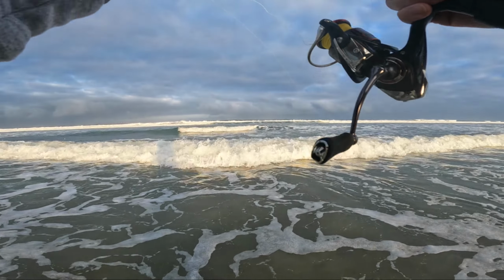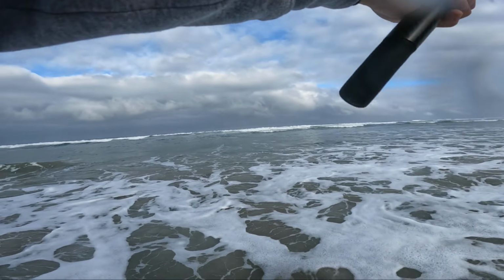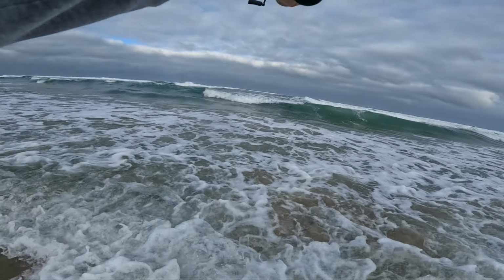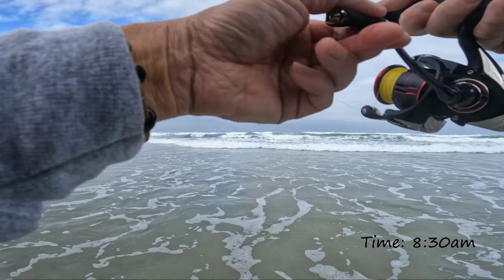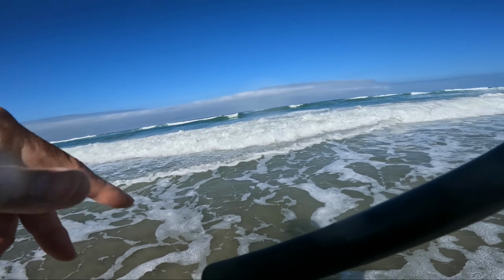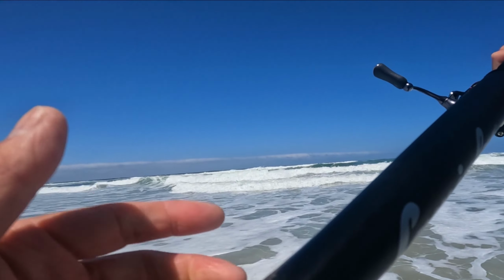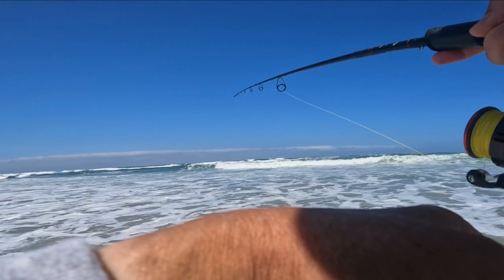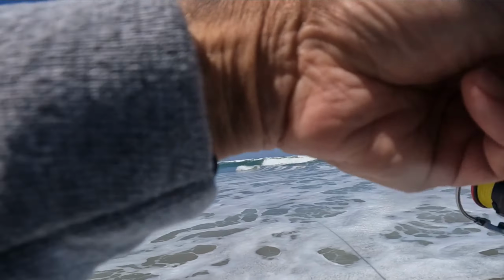Fishing San Diego beaches: I wish it weren't true, - June '2022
June '2022

I understand this is not your ideal video, nor it mine.  The grind is real, and we need these days to appreciate the days when we do hook up.
This trip was mid June, but it can and has happen any month of the year.
The old "skunk" is what we anglers don't like, and try to avoid at all cost.  Though sometimes...wait, no...all the time, it is out of our control.  We can cast, retrieve, change lures and rigs but it's up to the fish to bite and we hope we can set the hook properly and land the fish.
Fish have fins and no fences, so I was taught to fish the higher percentage spots [90/10 zone].  And this time it didn't work.  I'll be trying again, for sure.

Fish caught - None :-(
Bait - Zoom Swimbait, Saltstrong Pink Jerkshad
Rod - Lamiglas HS94MS Redline Series Rod
Reel - Daiwa Fuego 2500
Line - 30# PowerPro Braid to 12# Copoly

Many blessings and keep smiling.